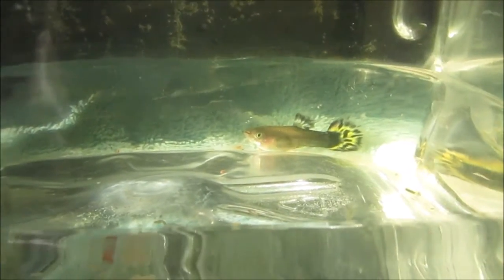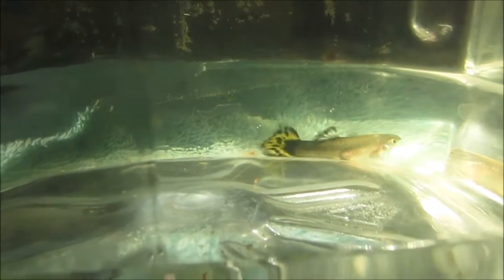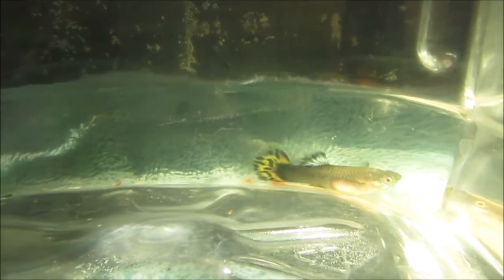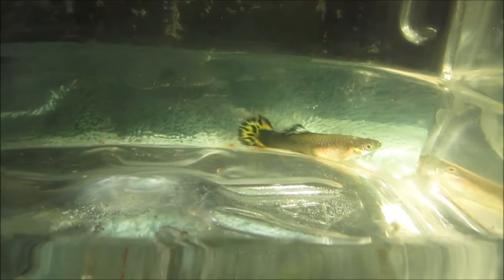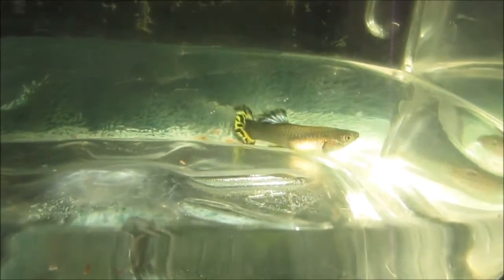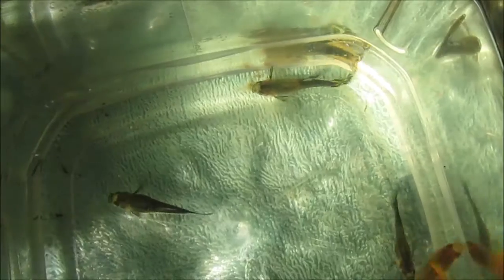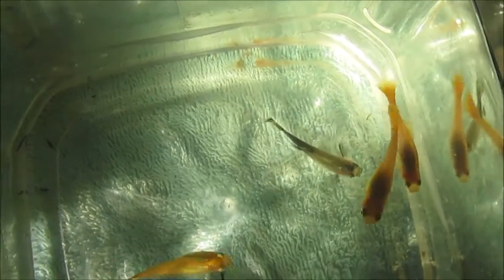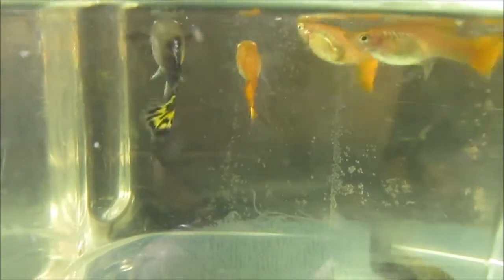Signs a Fish has Swim Bladder Disorder using Otherwise Nice Guppy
This fish struggles to stay afloat and cannot hover effortlessly at various water depths due to a faulty swim bladder.  Unfortunately, this nice female Purple Mosaic Elephant Ear (red form) guppy is not a good choice for breeding due to her swim bladder disorder.